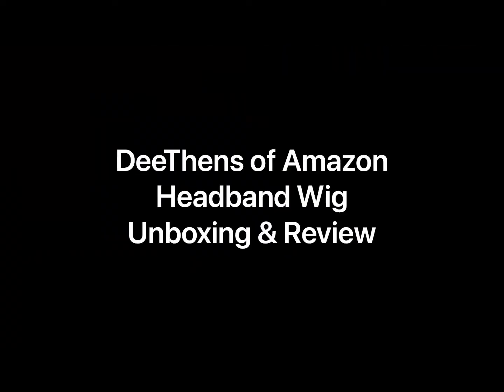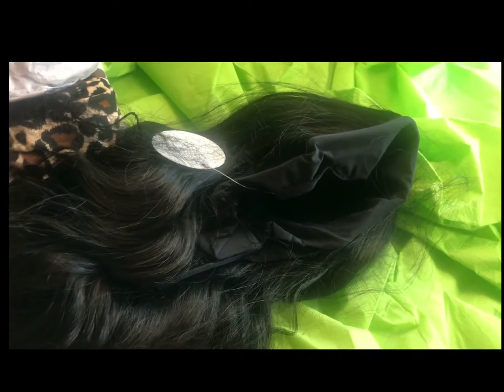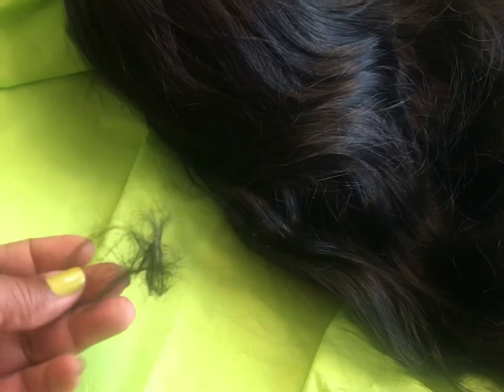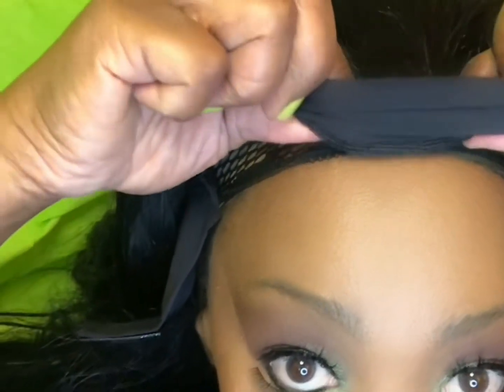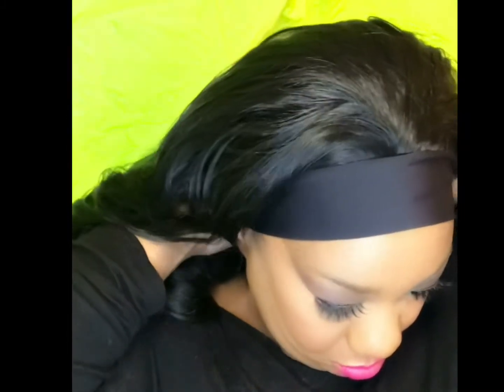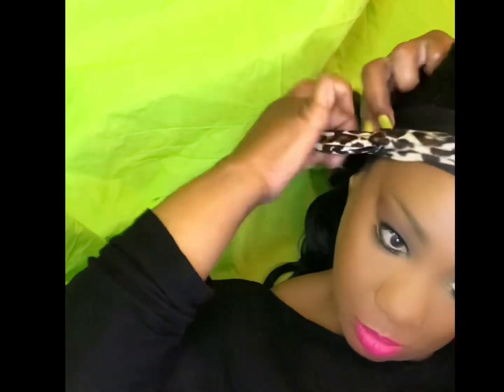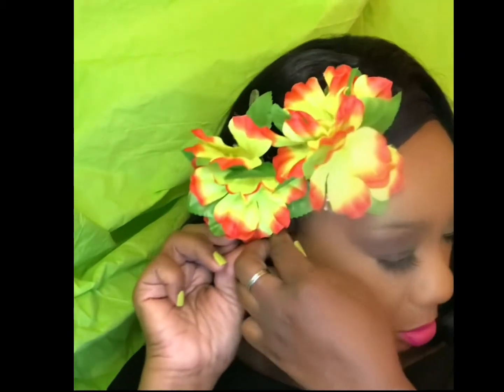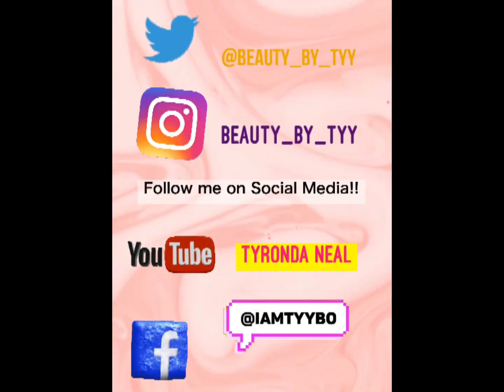DeeThens of Amazon Headband Wig Unboxing & Review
DeeThens of Amazon
Headband Wig
Unboxing & Review
I this video I will be unboxing and reviewing another headband wig.  After all, it is headband wig season.
This unit was sent to me from DeeThens of Amazon.
This is a lot of hair. If you are a Diva that likes thick and long hair you may want to check this out.
Management: My.influencers LTD
PLEASE CLICK HERE IF YOU HAVE NOT SEEN THESE VIDEOS: 👇🏾👇🏾👇🏾
Products used for this video:
Featured Brands:
*DeeThens of Amazon Long Body Wave Headband Wig
24” Long Body Wave Headband Wig
*Soft Heat Resistant Synthetic Fiber
*180% Density
*Natural Black Hair Color
Nails:
L’Oréal Paris Nail Polish Shade: New Money
@CVS Beauty 360 Resurface Base Coat
CVS Beauty 360 High Shine Top Coat
@Borgheseroma Rejuvenata Cuticle Oil
Makeup:
Face
@FentyBeauty Pro Filt’r Mattifying Primer Shade: True Matte
Fenty Beauty Pro Filt’r Setting Powder Shade: Hazelnut
Fenty Beauty Pro Filt’r Setting Powder Shade: Cashew
Juvia’s Place I am Magic Foundation Shade: Kampala
ELF Cosmetics 16 Hour Camo Concealer Shade: Deep Caramel
ELF Cosmetics 16 Hour Camo Concealer Shade: Deep Cinnamon
ELF Cosmetics Ultra Precise Brow Pencil Shade: Brunette
Eyes
Juvia’s Place The Nubian 2 by Juvia’s Palette
@JuviasPlace The Warrior III by Juvia’s Palette
@Lagirlcosmetics HD Pro.conceal Shade: Beautiful Bronze
Sisilily (Amazon) Invisible Magnetic Eyeliner & Eyelashes Kit
@Revlon Colorstay Creme Eyeshadow Bold Shade: 850 Tuxedo Smoking
Cheeks
@Milanicosmetics Baked Blush Shade: 11 Bella Rosa
Lips
Revlon Matte Lipstick Shade: 005 Heartbreaker
Macy’s Storefront